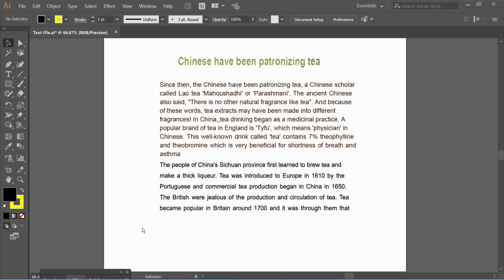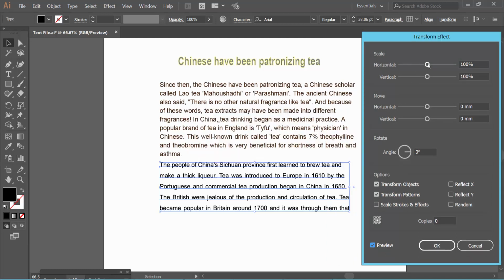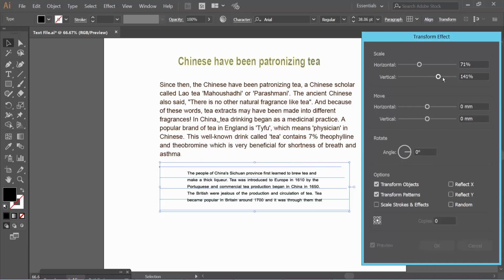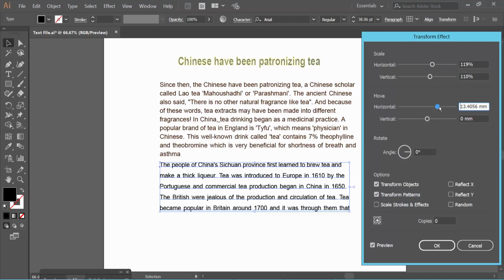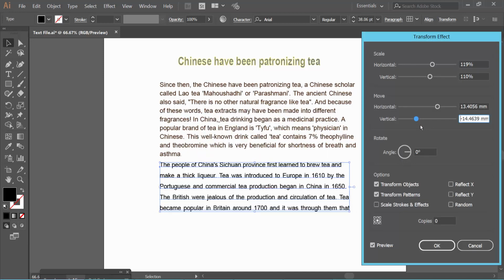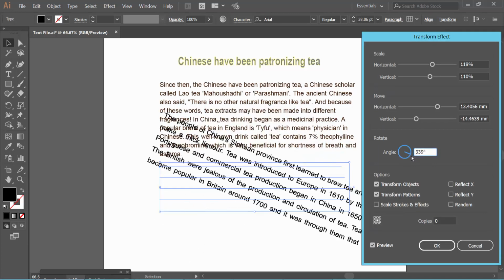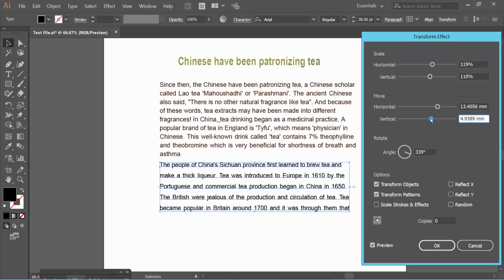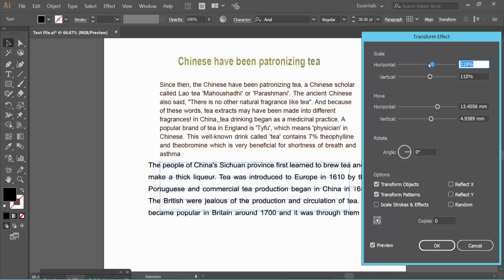How to transform text in Adobe Illustrator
Hello everyone, Today I will show you, How to transform text in Adobe Illustrator.